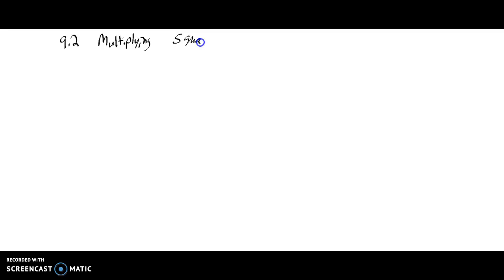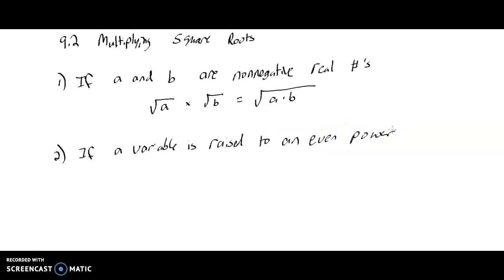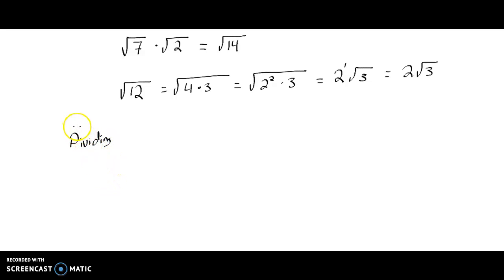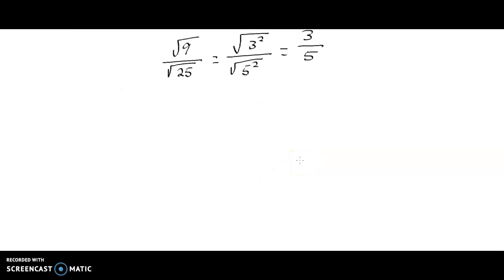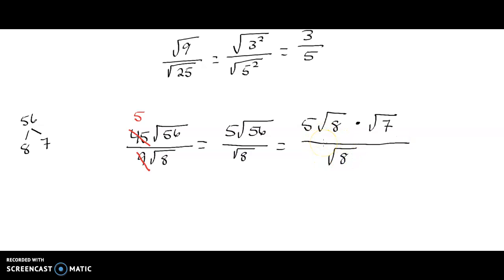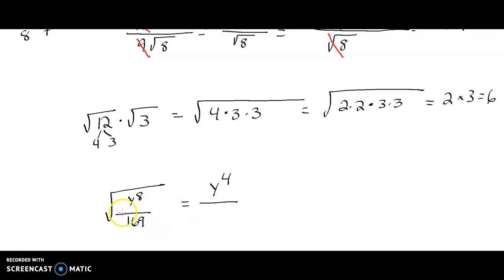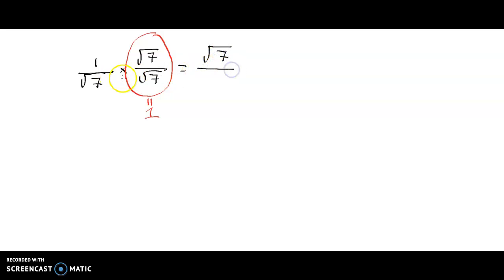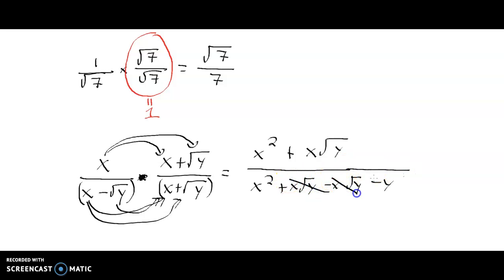Multiplying and Dividing Radicals